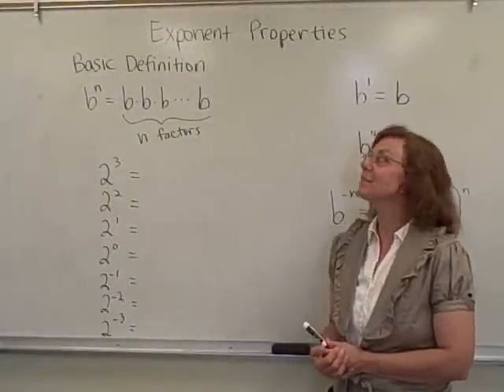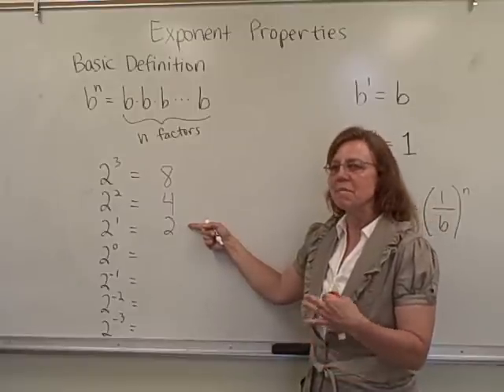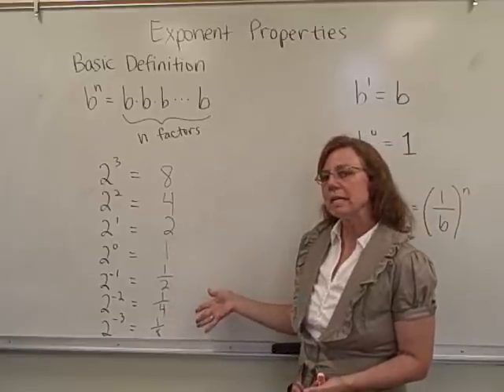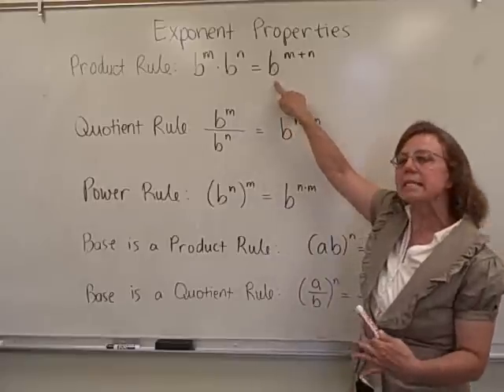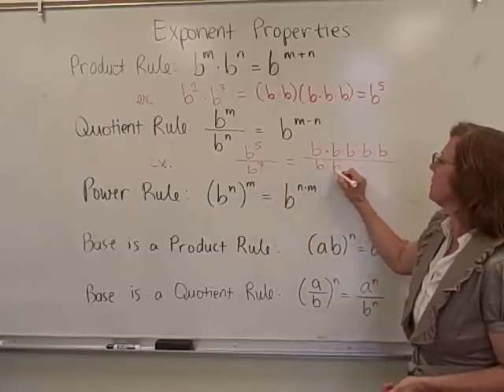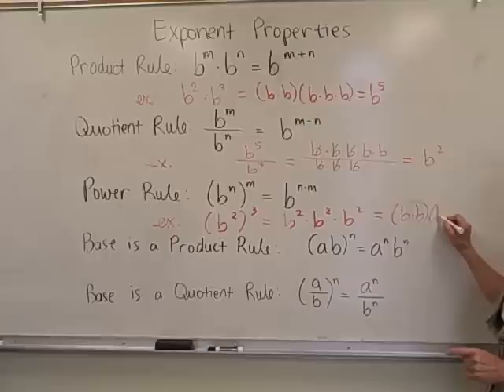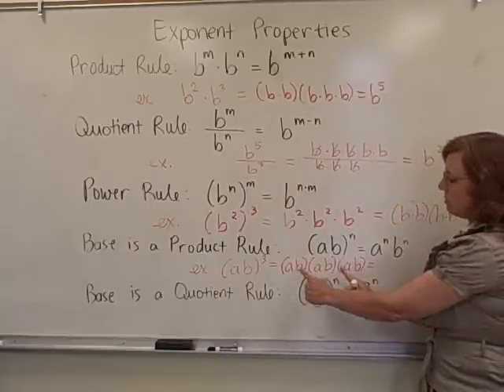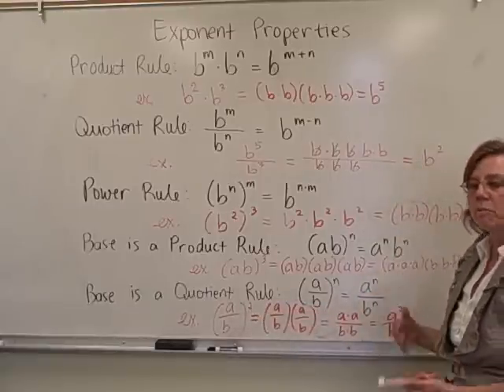Exponent Properties with Mrs. Rhoads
A review of exponent properties for those entering Intermediate Algebra.